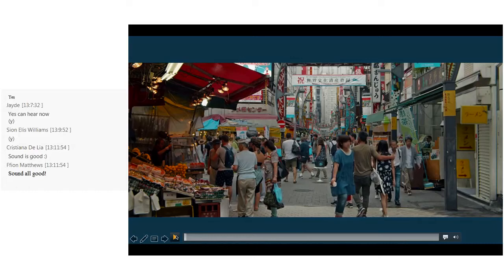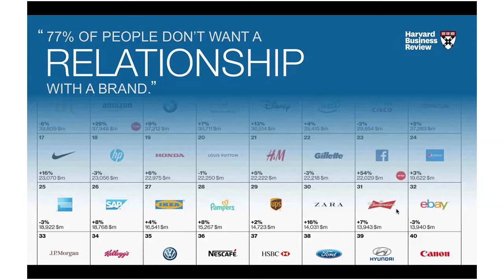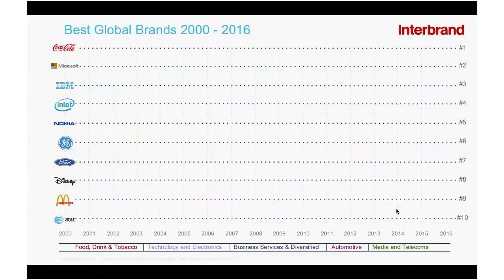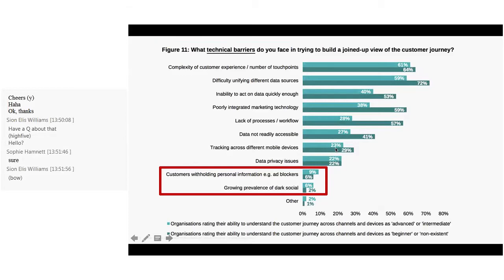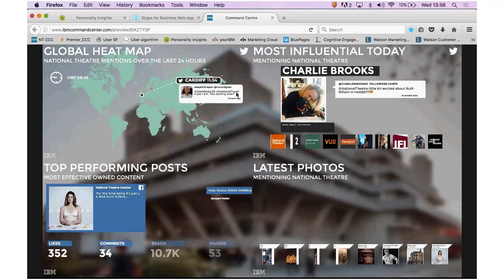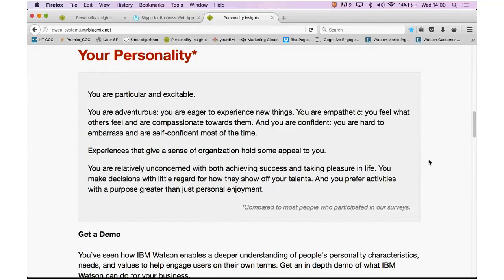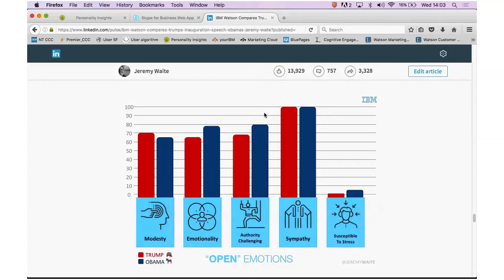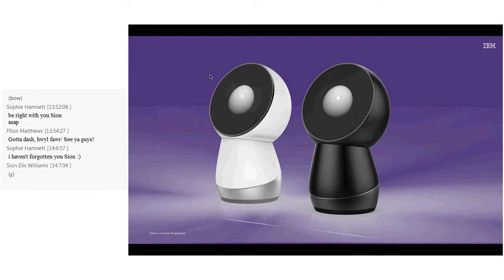Using cognitive technologies and artificial intelligence to make the world a better place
Jeremy Waite from IBM talks about the current trends and changes in cognitive technologies and artificial intelligence, as part of Friends of the Earth's series of lunchtime digital talks. 25 January 2017.

Quality control alert: at a few points the audio/video drops out, we had some tech issues. So you may need to bear with the video here and there.